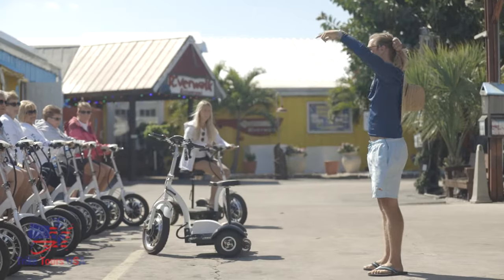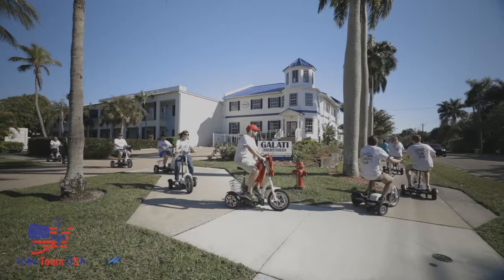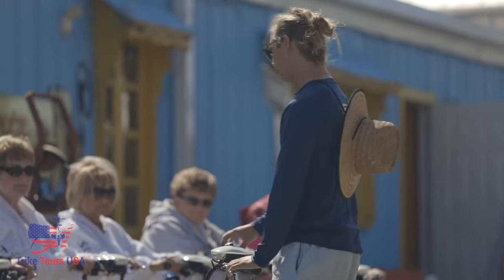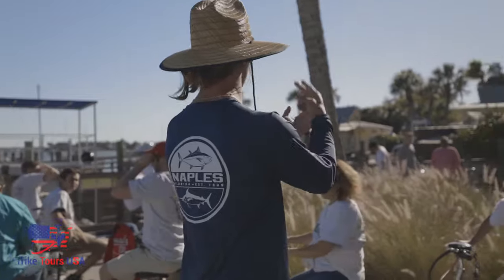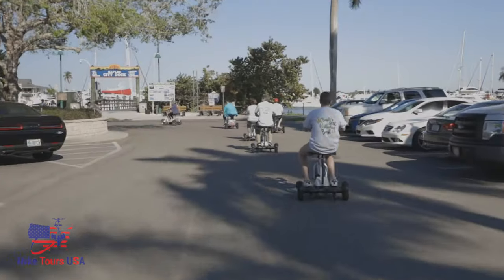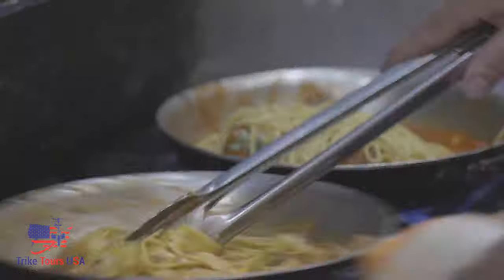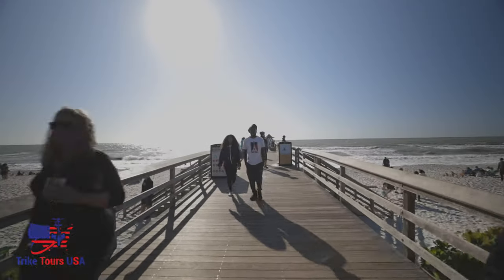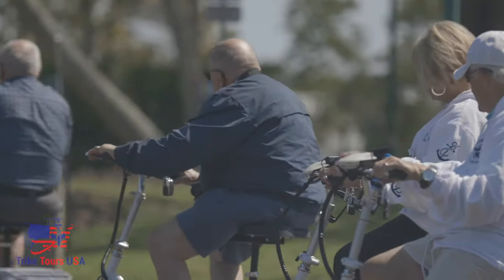Trike Tours USA 2020 Promo Video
Trike Tours USA is a fantastic activity for everyone of all ages! Located in Naples, Florida & Marco Island explore the city & island with ease on our state of the art electric trikes! Sit or stand and cruise the city streets and enjoy the ride while having one of our local tour guides tell you about the area! We look forward to having you join us!